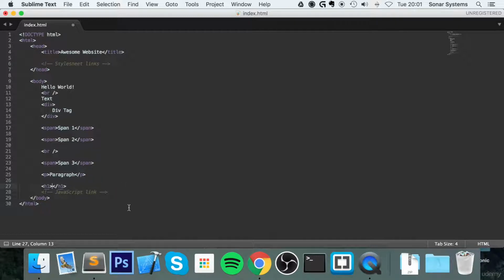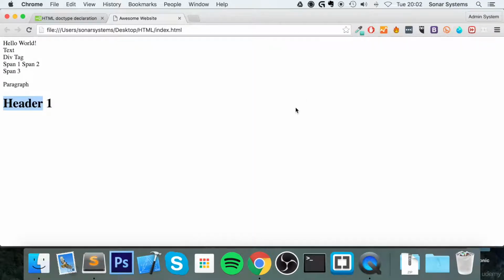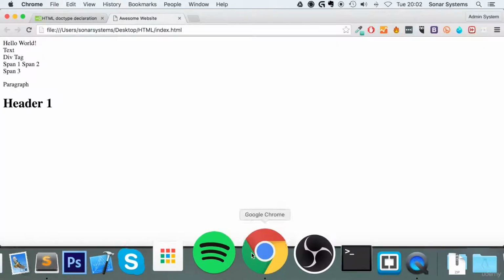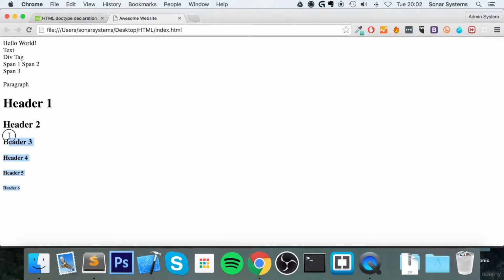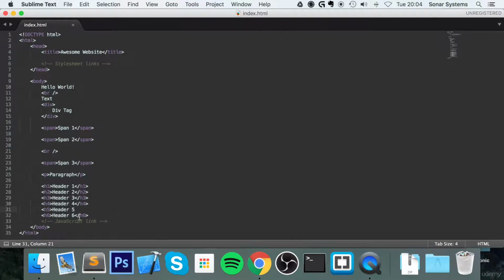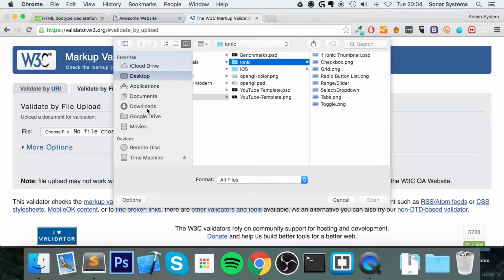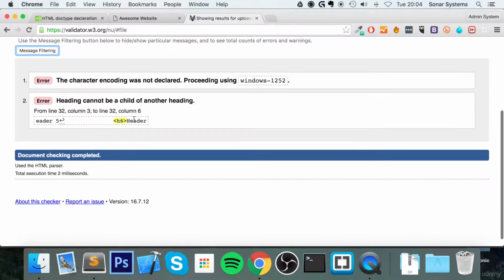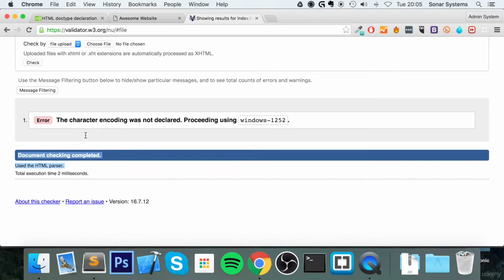Headings In Html | Html Course Full Tutorial Series | Part 3 By Blood Cyber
NOTE :-  This video was not made by me. I bought these videos from Udemy to learn me, so now I will give you all this for free, so just keep learning and keep supporting. I am going to upload their full playlist, if you get all the love, then I will also give more courses. Thank you.

BLOOD SIR